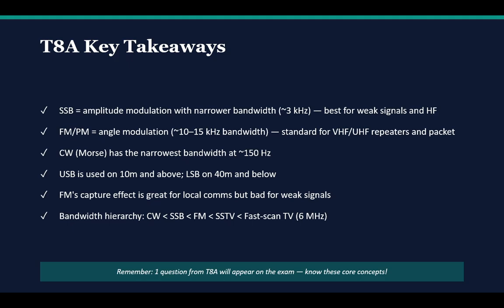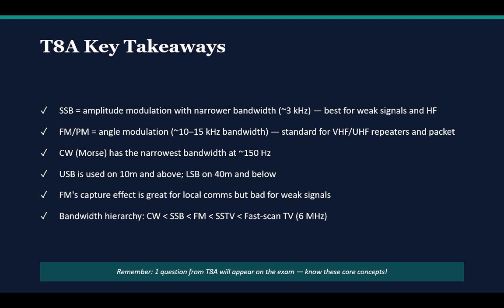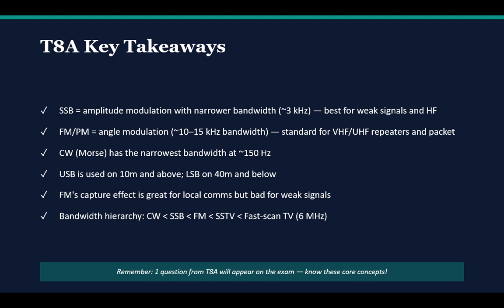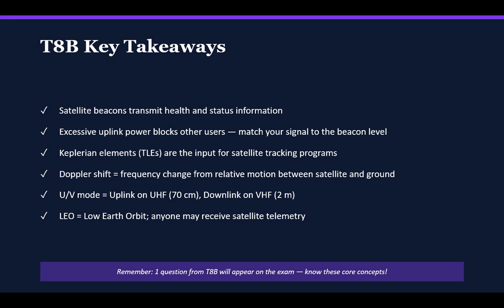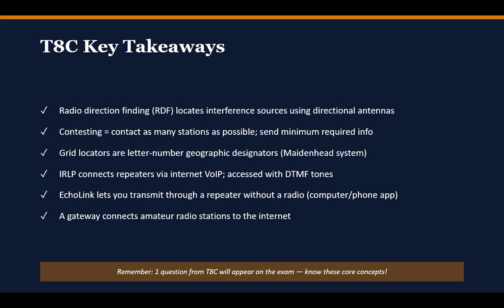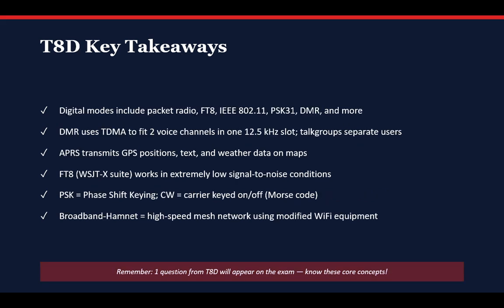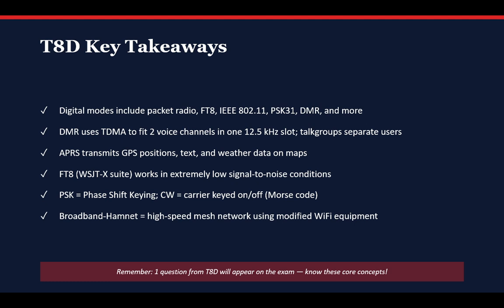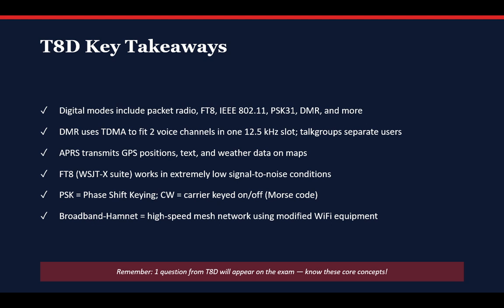T8 Summary & Commentary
t8 descripton

In this section, we cover the exact T8 Technician Class exam questions and answers along with detailed explanations focused on modern amateur radio operating modes, digital communications, satellites, and emerging technologies used by today’s hams.

T8 covers FM, SSB, CW, digital modes, APRS, packet radio, internet-linked systems, amateur satellites, repeaters, and software-based communication methods. These lessons are designed to help you understand the many ways amateur radio operators communicate beyond traditional voice operation.

Throughout the series, recap commentary videos review key concepts, practical operating examples, common mistakes, and study tips to reinforce the material covered in each subsection.

Hosted by Adam Dye, this course combines practical amateur radio experience with straightforward explanations designed for both new and returning hams.

Topics Covered in T8 Include:

FM, SSB & CW Operation
Digital Modes
APRS
Packet Radio
FT8 & Other Weak Signal Modes
Internet-Linked Radio Systems
Amateur Satellites
Repeater Linking
DMR, Fusion & D-STAR Basics
Signal Encoding & Decoding
Computer-Radio Interfaces
Emerging Amateur Radio Technologies